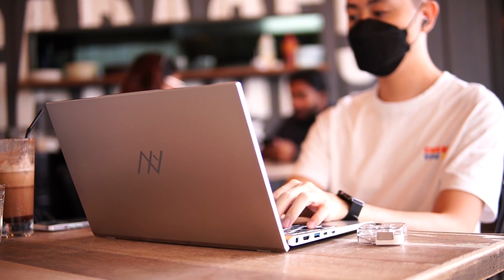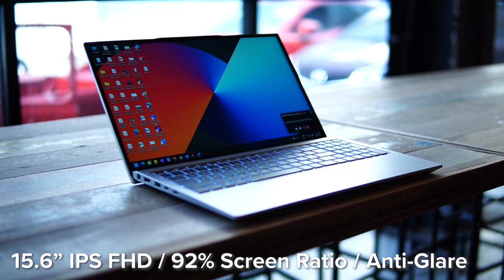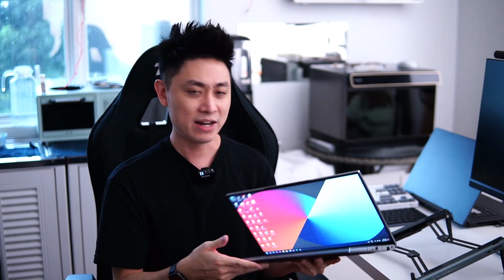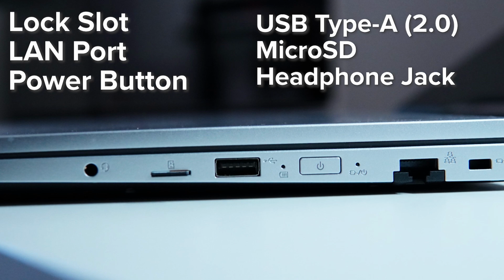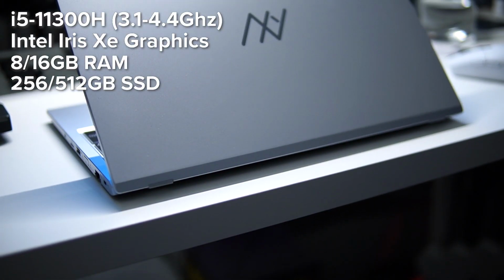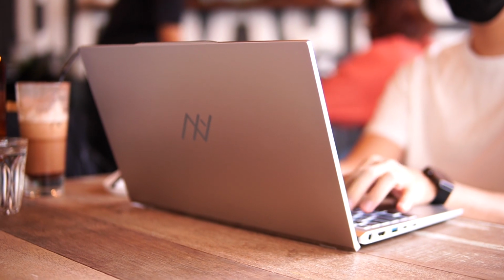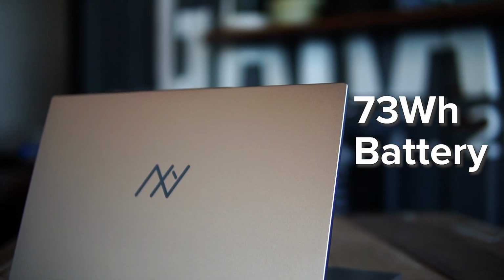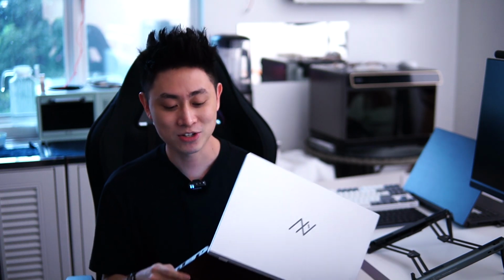Machenike MachCreator E: A Darn Good Laptop That DOESNT Break The Bank!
This is a review of my own personal laptop. When it comes to choosing any device I use, looks is definitely a key factor. With the MachCreator E, it's literally a combination of looks and function. Also, at a price of RM3199 (US$770), it certainly doesn't break the bank as well.

Purchase Links:
Machcreator E i5-11300H (8+256GB) RM 2,899 | RRP: RM 3,199
LazMall Brand Mega Offer on 11th Nov, 12AM
Exclusively at Lazada

0:00 - Intro
0:47 - Design and Display
2:00 - Keyboard
2:24 - Trackpad
2:53 - Ports
3:38 - Performance
4:50 - Battery
5:33 - Speakers
6:06 - Closing